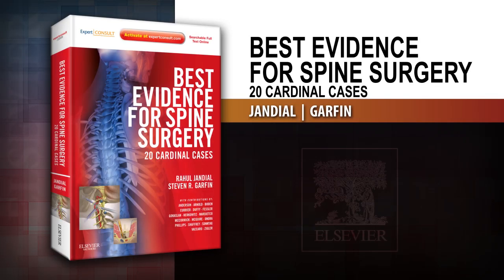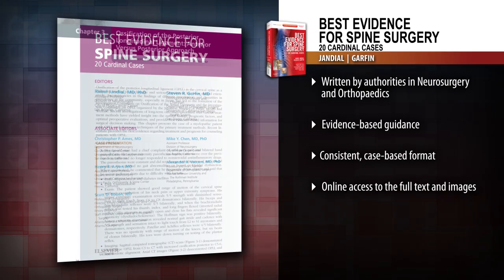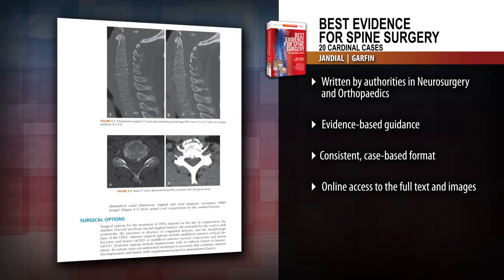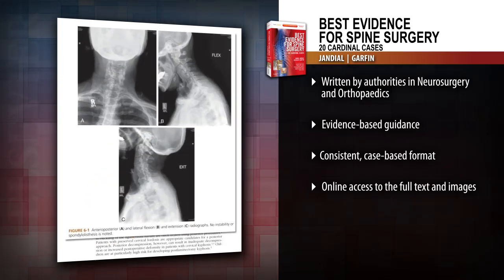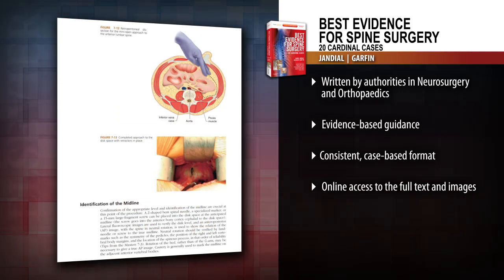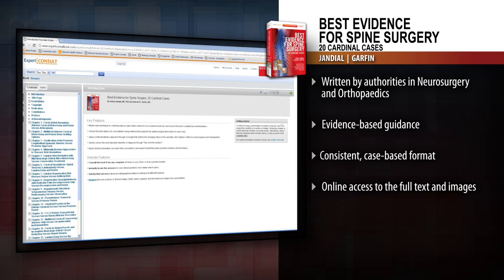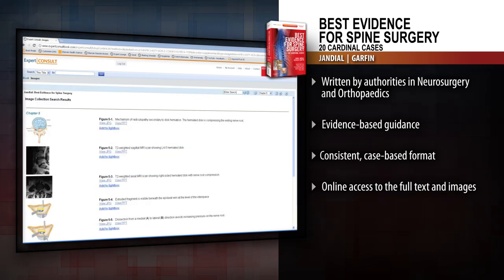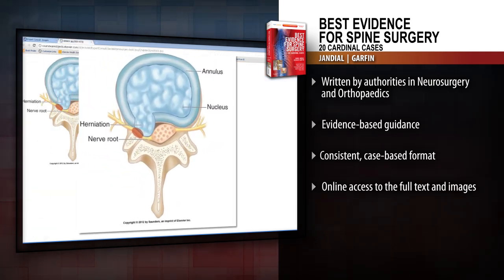Best Evidence for Spine Surgery: 20 Cardinal Cases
Best Evidence for Spine Surgery provides representative cases that help you determine the optimal surgical interventions for your patients. Drs. Rahul Jandial and Steven R. Garfin, and a balanced team of preeminent neurosurgeons and orthopaedists, address the trend toward a more collaborative approach between spine and orthopaedic surgery. This easy-to-read, evidence-based resource also features "Tips from the masters" for a quick review of important elements of diagnosis and treatment and online access with fully searchable text and downloadable images.